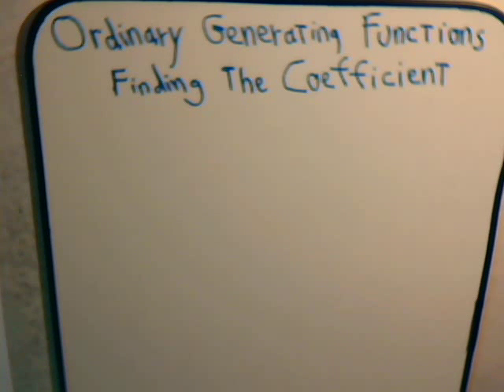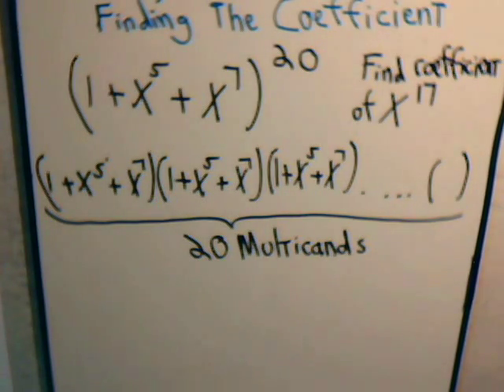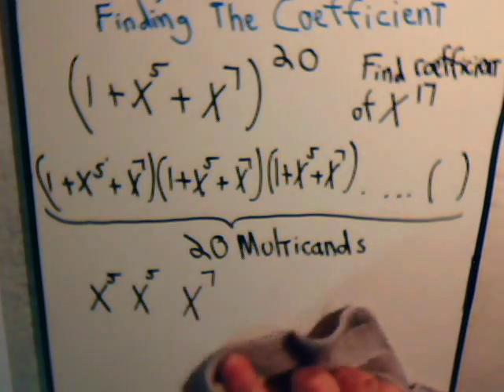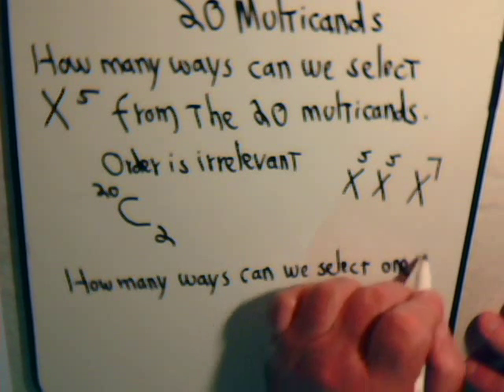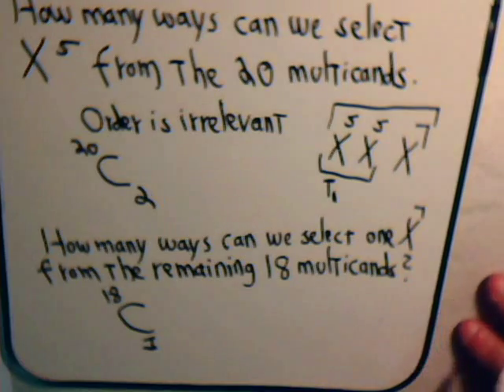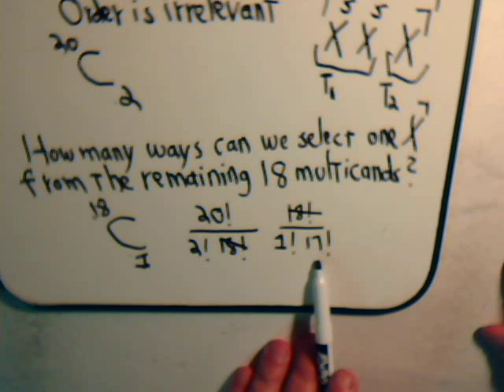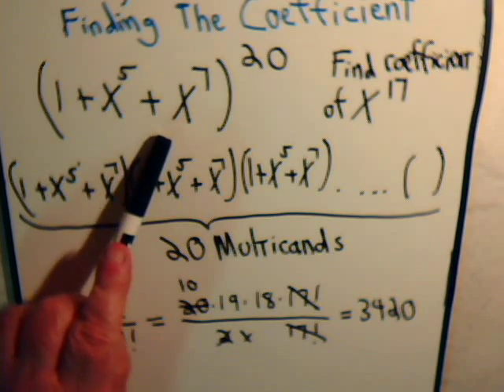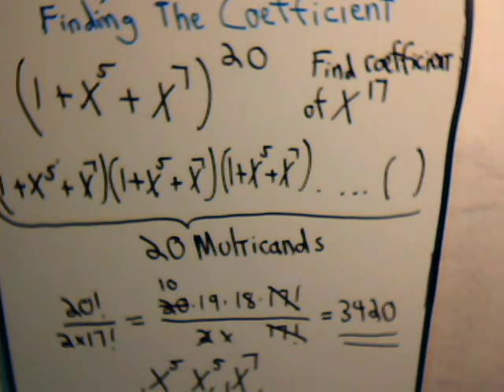Ordinary Generating Functions: Finding The Coefficient